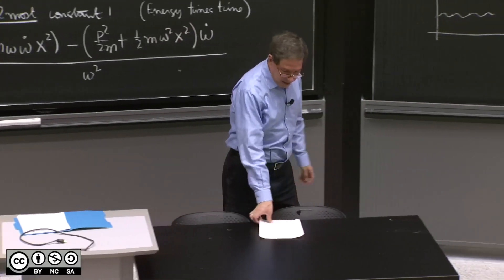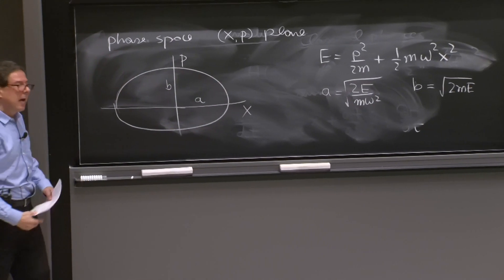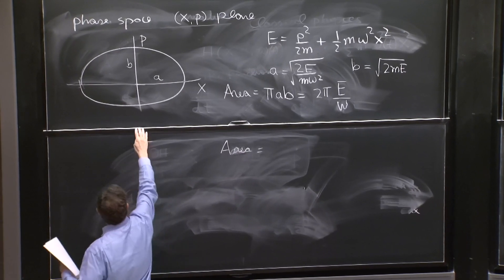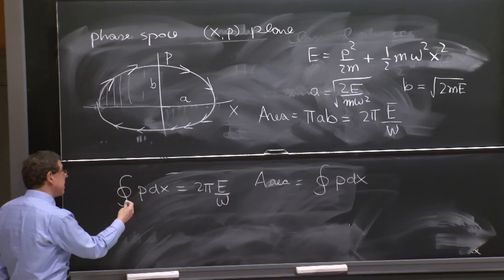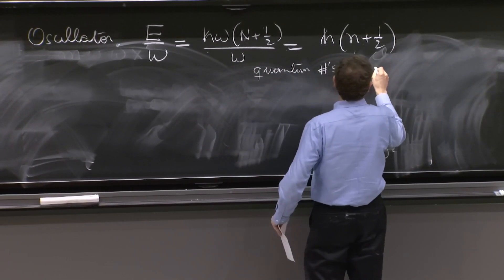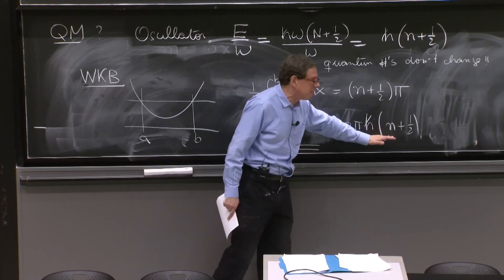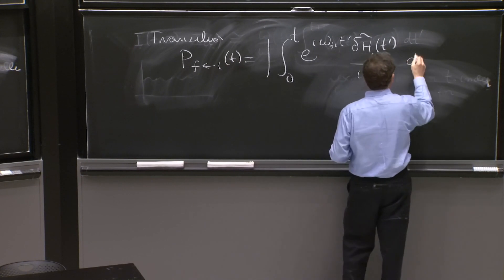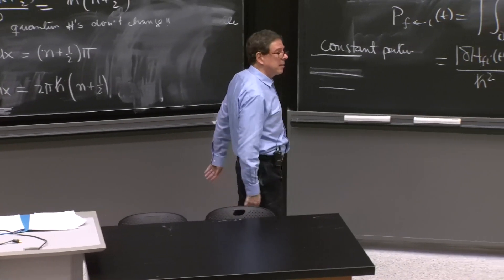L15.3 Phase space and intuition for quantum adiabatic invariants